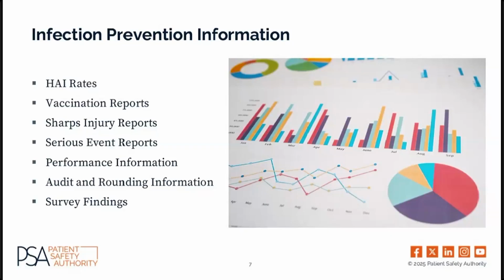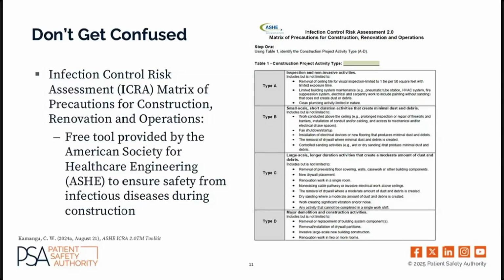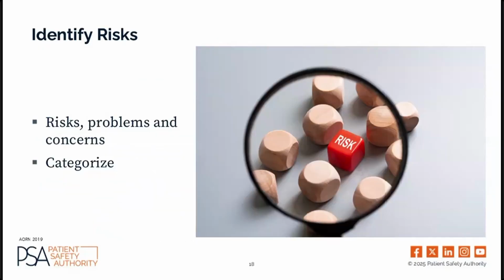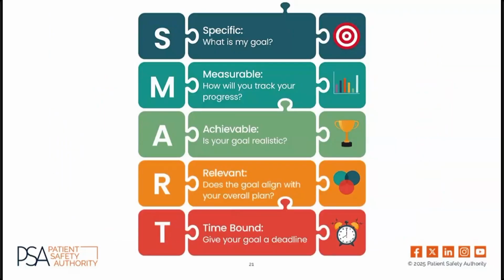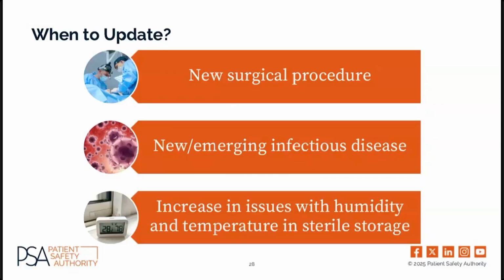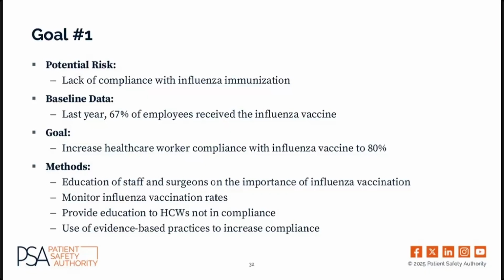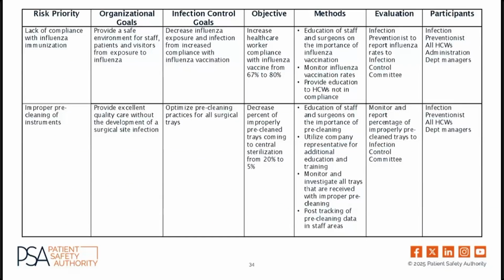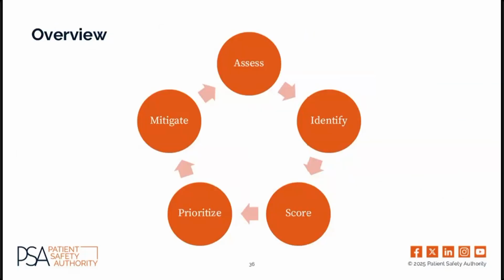Risk Assessment Basics for the Infection Preventionist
The Centers for Medicare & Medicaid Services (CMS) and the Pennsylvania Department of Health require long-term care facilities to have an infection prevention risk assessment as part of their infection prevention program. With an increase in the number of new infection preventionists joining the field, the Patient Safety Authority (PSA) has recognized a challenge to compliance and facilitation while conducting an annual risk assessment.

Join PSA infection prevention advisor Amanda Bennett, MPH, MLS, for a webinar on “Risk Assessment Basics for the Infection Preventionist.” She goes over the components of an infection prevention risk assessment, how to perform it, and how to create actionable goals based on the gaps identified.